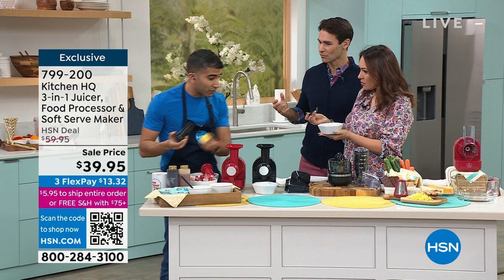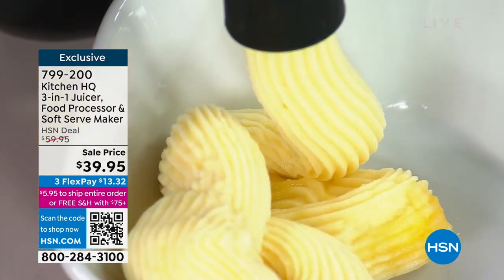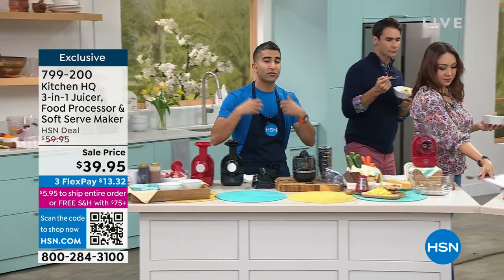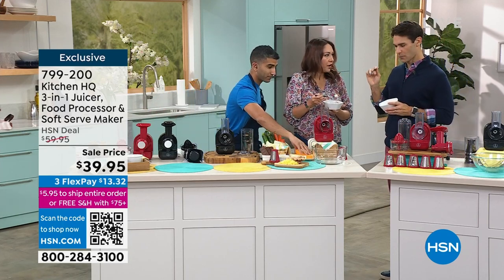Kitchen HQ 3in1 Citrus Juicer, Food Processor Soft Ser...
Kitchen HQ 3in1 Citrus Juicer, Food Processor   Soft Serve Maker
Make room in your pantry for this 3in1 frozen treat maker, citrus juicer and food processor from KHQ. You can use it to slice, shred and grate. Or make desserts from frozen fruit. And it's a citrus juicer. So convenient.

    Twoposition motor base
    Main foodfeed chute
    Pusher for slicer chute
    Cone for thick slicing
    Cone for thin slicing
    Cone for large shredding
    Cone for small shredding
    Cone for grating
    Frozen fruit pusher
    Frozen fruit chute
    Auger
    Extrusion shaper/spout
    Citrus juicer cone
    Citrus juice bowl
    Cap/lid for storage container
    Cone storage container
    User manual